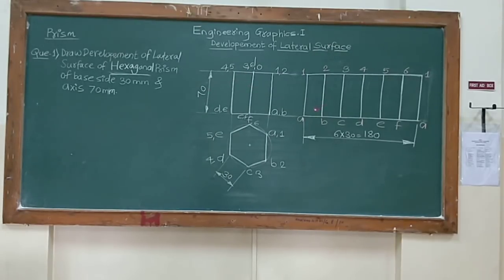Development of Hexagonal Prism